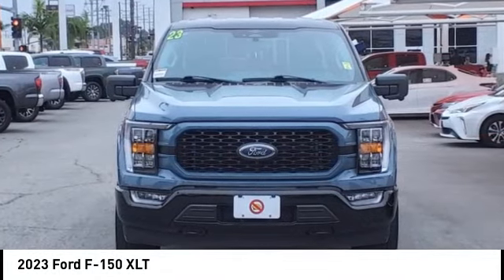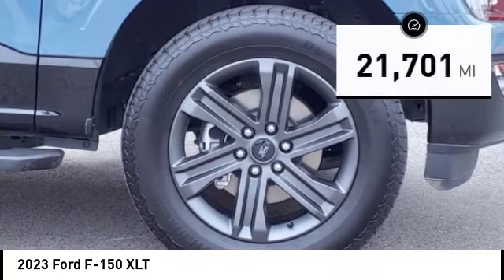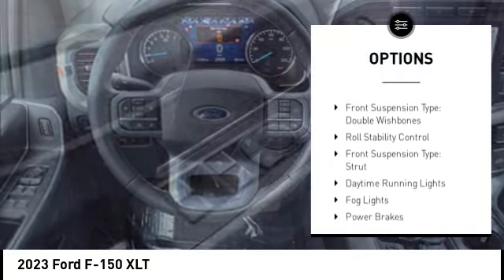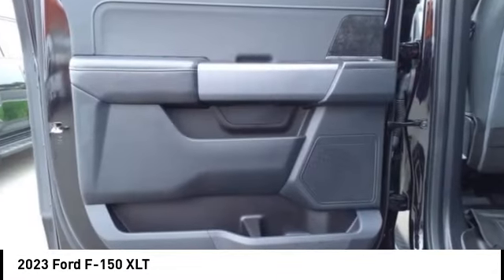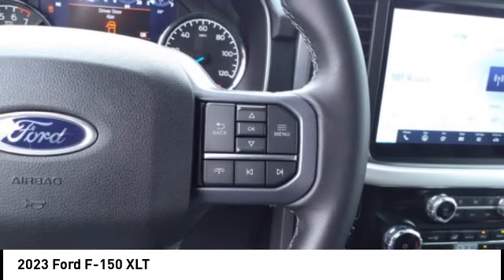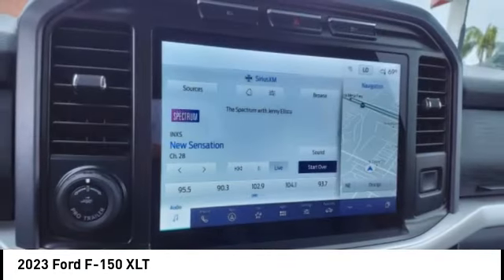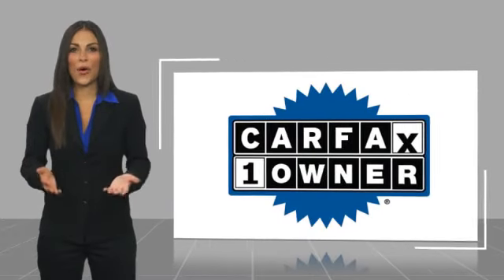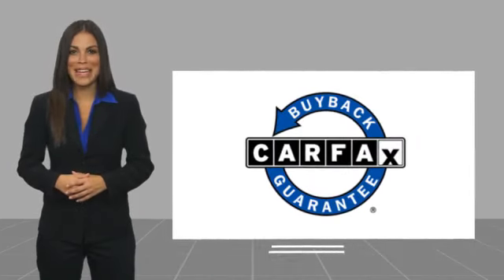2023 Ford F-150 Orange CA U41187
2023 Ford F-150 XLT

1400 North Tustin Ave.

Looking for the right vehicle? Today could be your lucky day. this 2023 Ford F-150 could be yours.